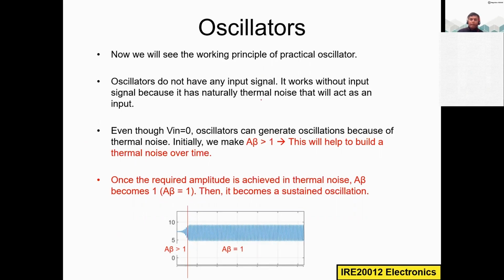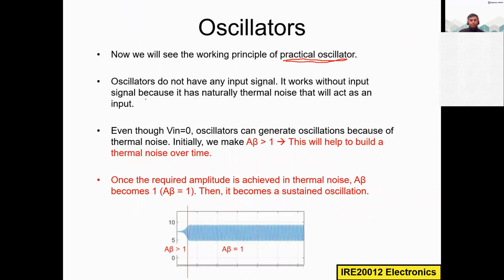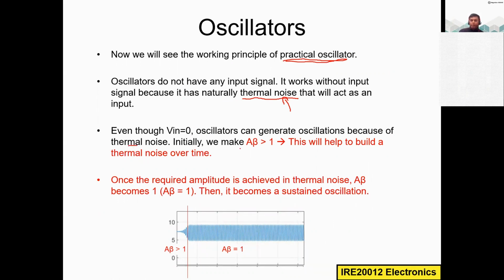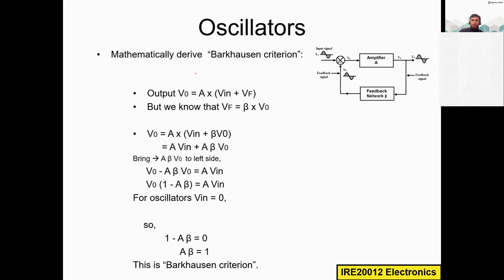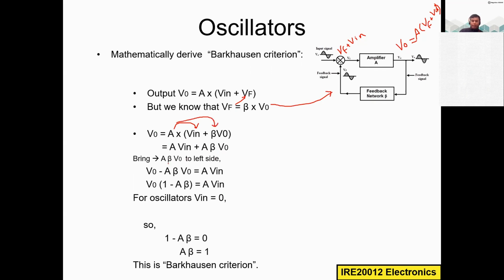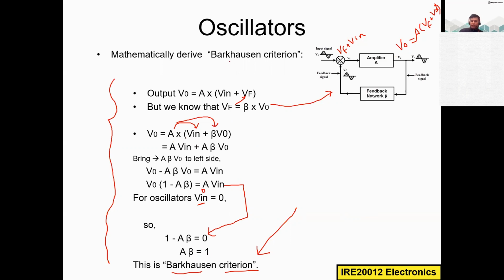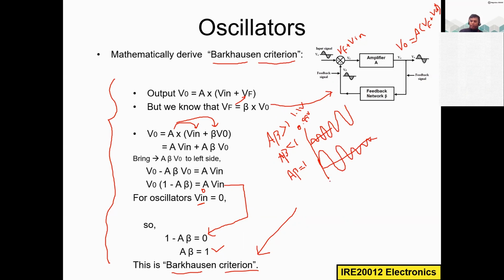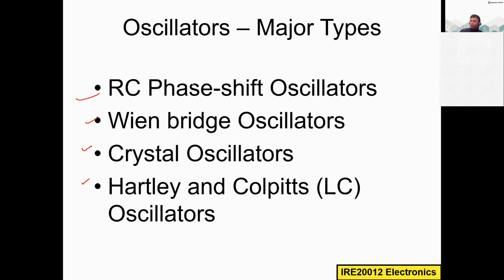Electronics P2 37 Working principle of Practical Oscillator